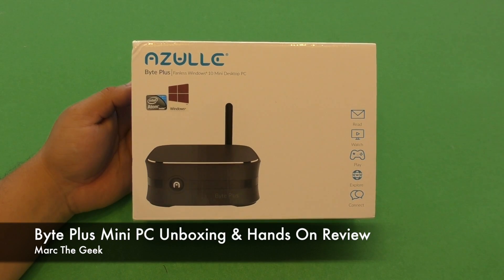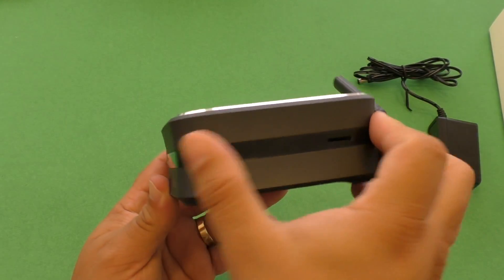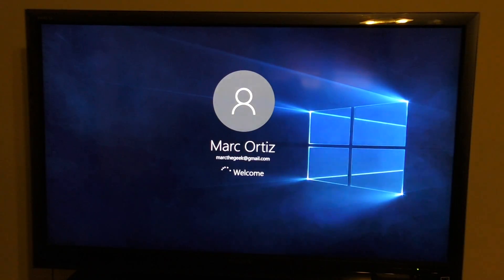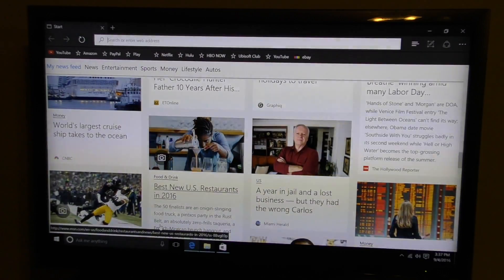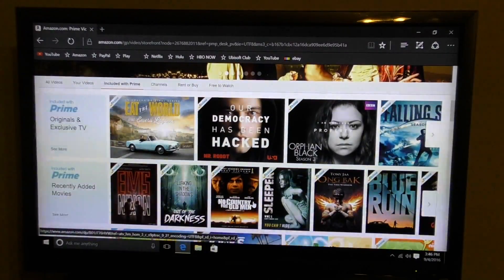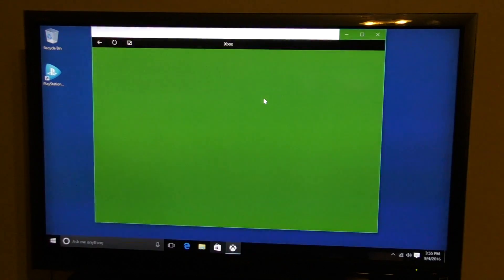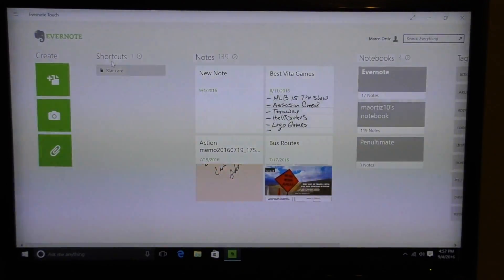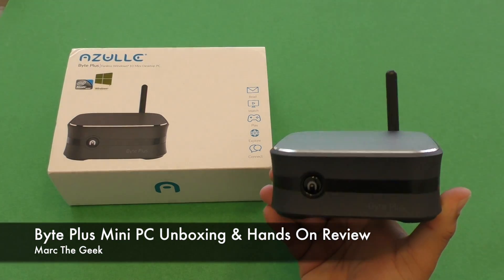Byte Plus Mini PC Unboxing & Hands On Review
Here is the Azulle Byte Plus mini desktop PC. This is the 2GB Ram version but there's a 4GB ram version too. I unbox, hook up to TV and show what the Byte Plus can do. The Byte Plus was sent to me so I can try and make a video for you guys, so it's a sponsor video.